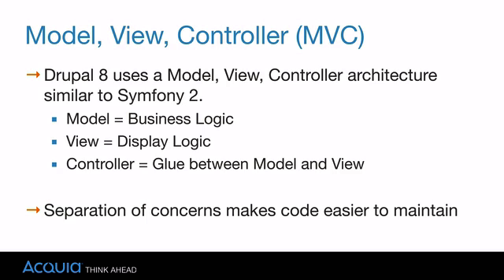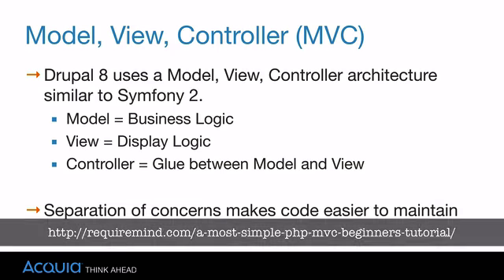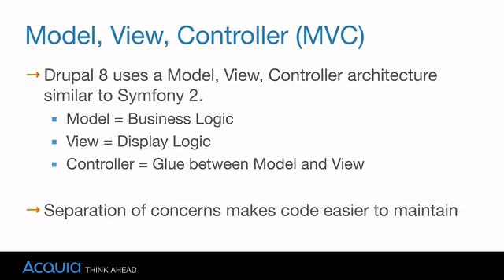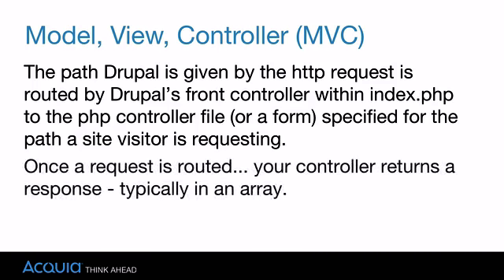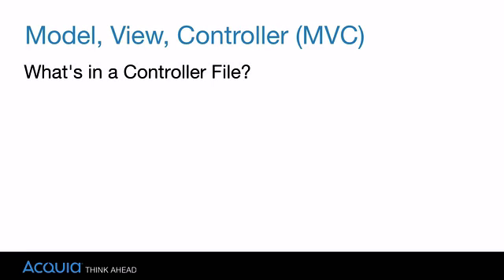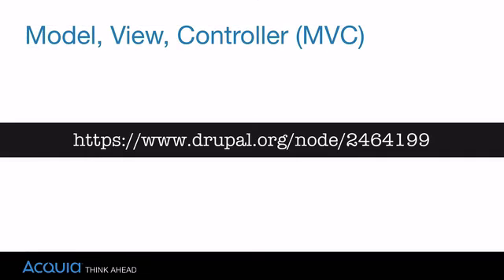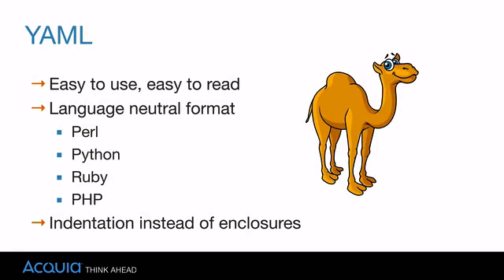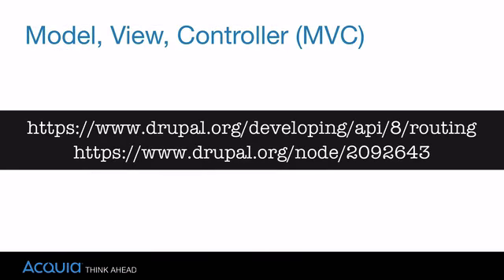Drupal 8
Module, view, controller(MVC)